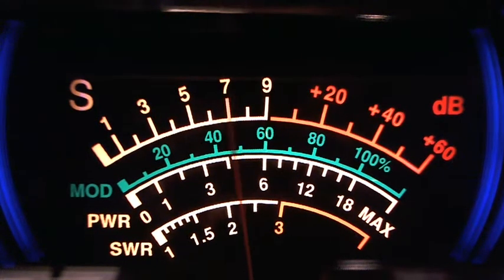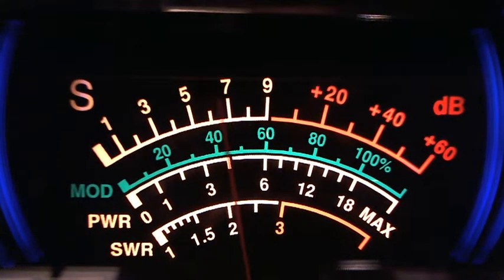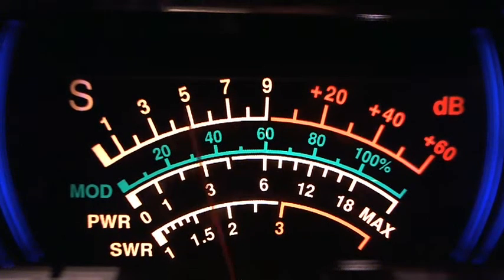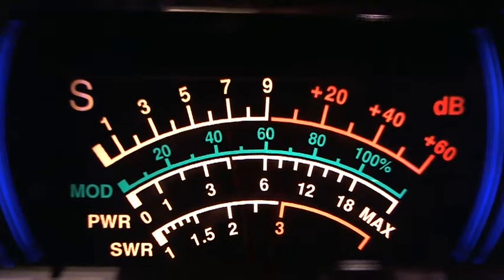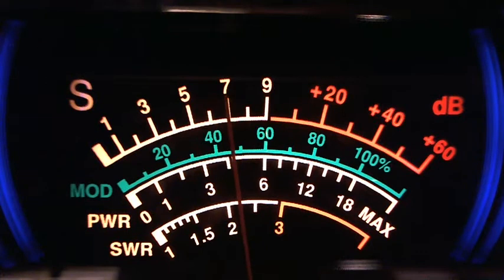Marconi comparing Sigma4 @ 34' vs. Marconi 7x @ 38' to bottoms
This is my Marconi x model with 7 radials using 102" stainless steel whips, mirror mount L-bracket, and two A99 GPK hubs for the radials with 4 slanted down and 3 horizontal. This lowered the match down to a near resonant range of 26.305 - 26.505 with a total swr BW of 4.07 mhz & a Autek VA1 BW of 3.49 mhz, so that is plenty good for CB work @ about 1.40:1 swr.

My Eznec 5 model of this antenna tracks this real model BW curve almost identically across the entire bandwidth, so I think the Eznec model is pretty accurate, regardless of what the soothsay'ers say to the contrary.